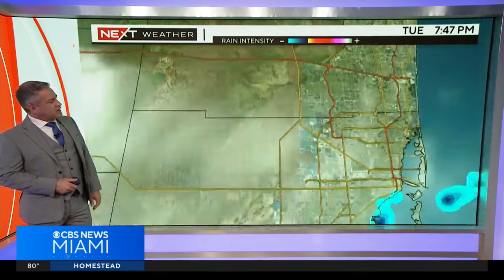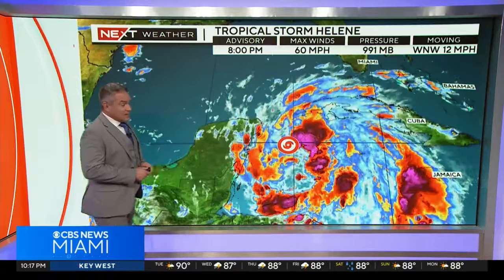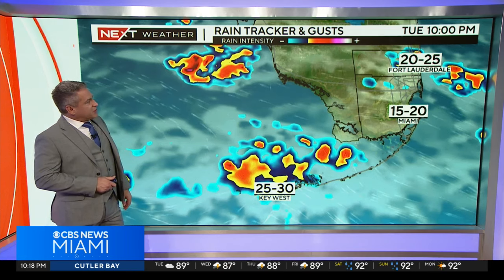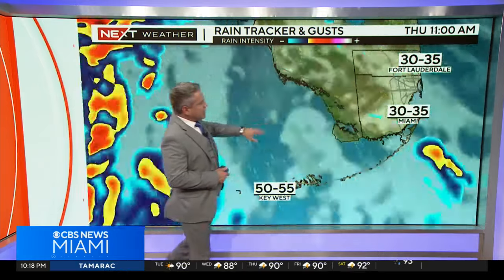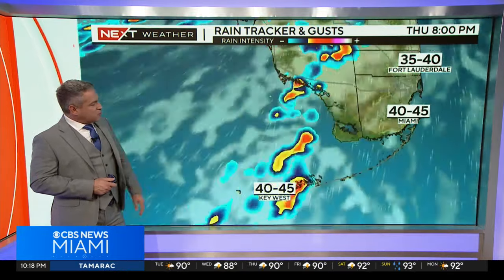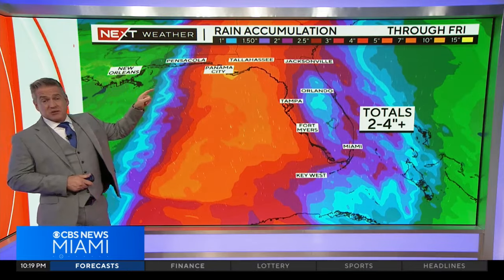South Florida weather for Tuesday 9/24/24 11PM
CBS News Miami's chief meteorologist Ivan Cabrera's weather outlook for South Florida.